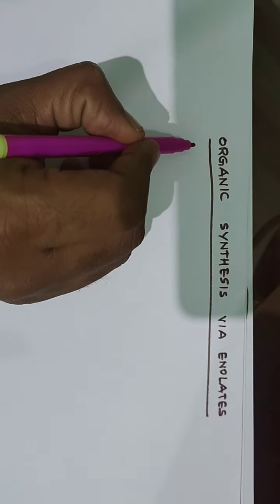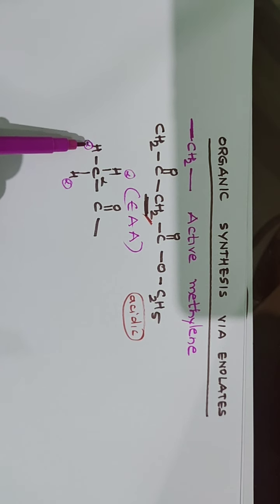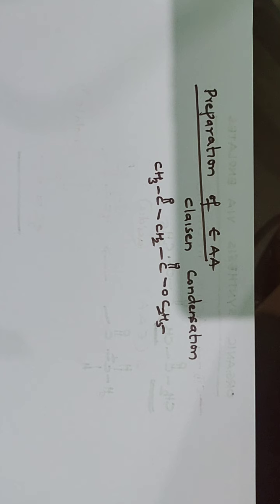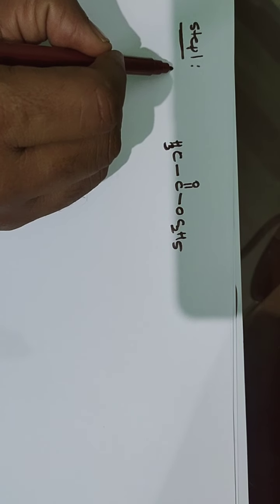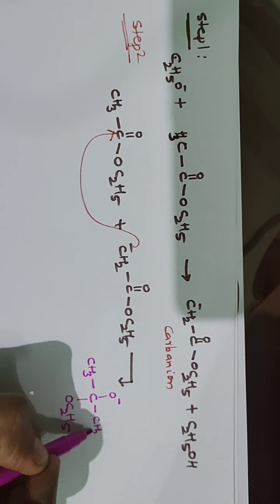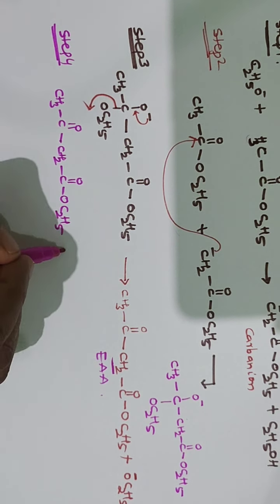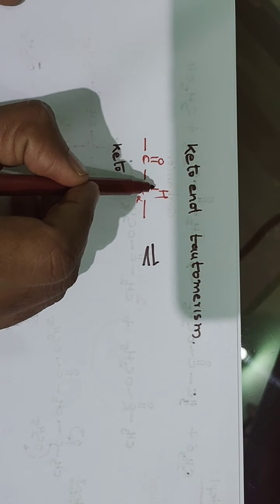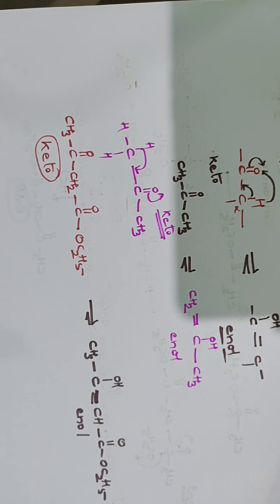Organic synthesis via enolates (part 1) paper 1 ,Vsem